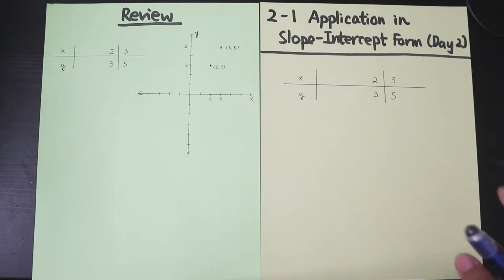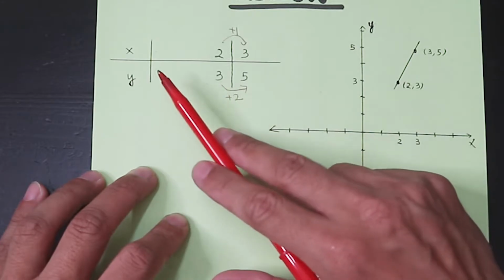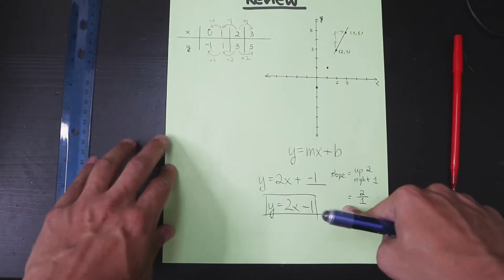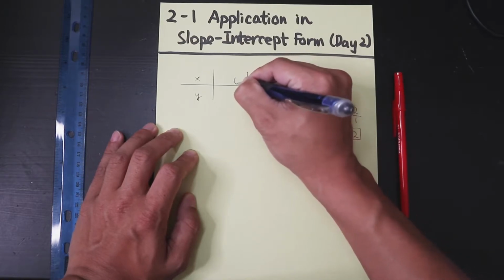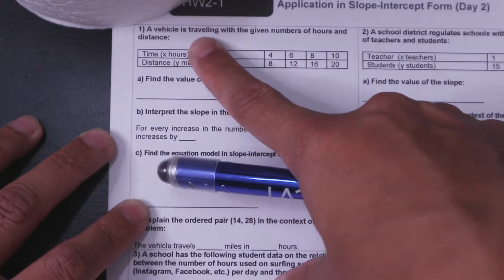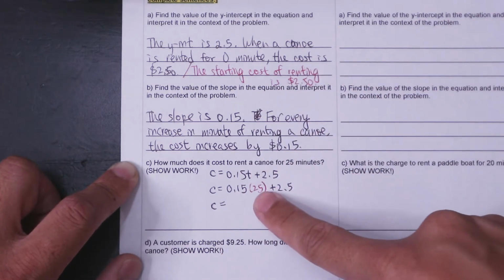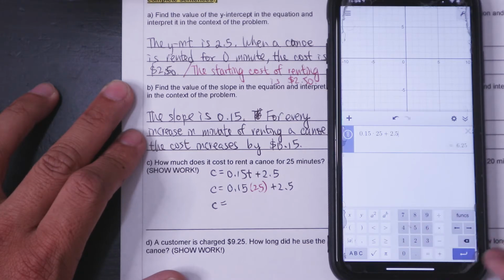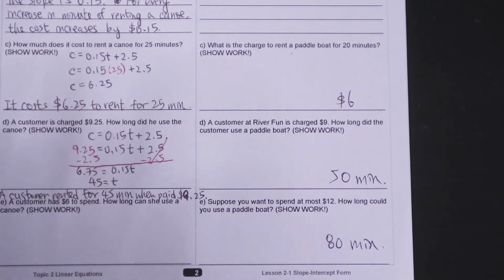2-1 - Slope Intercept Form (Day 2 - Application)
0:00 Review on Finding Slope-Intercept from Graph and Table of Values

05:21 - 2-1 Application in Slope-Intercept Form (Day 2)
05:55 - Template for Interpretation of Slope
07:33  - Template for Interpretation of Y-intercept

08:15 - Canvas Homework 2-1 Day 2 - Working on Problem 1 together
12:00 - Canvas Homework 2-1 Day 2 - Working on Problem 3 together
15:41 - Canvas Homework 2-1 Day 2 - Working on Problem 5 together